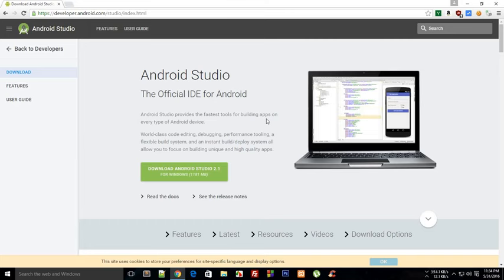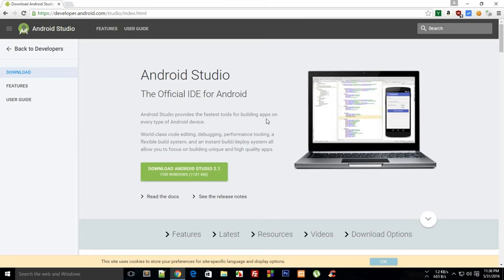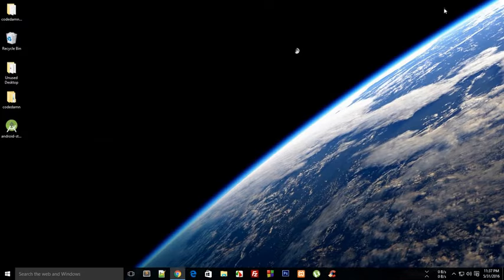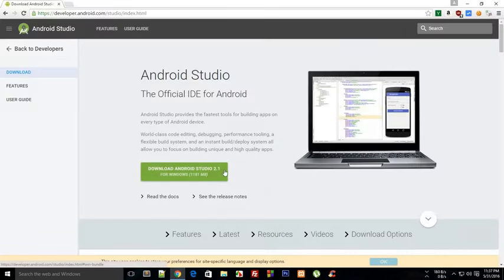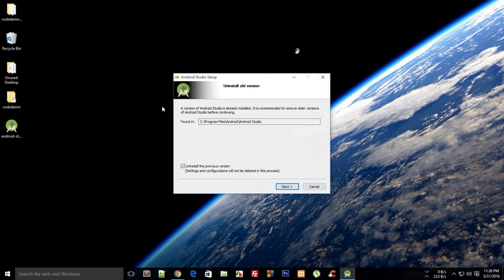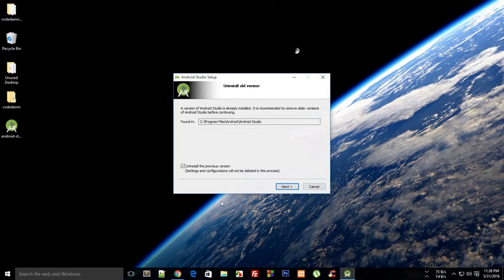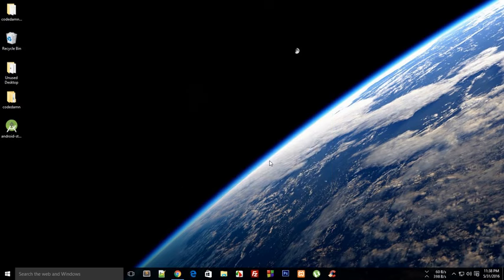دورة تطبيقات اندوريد